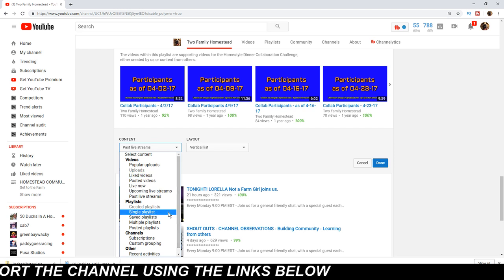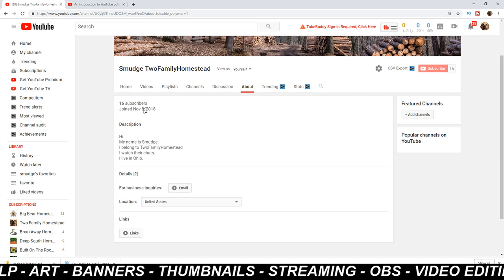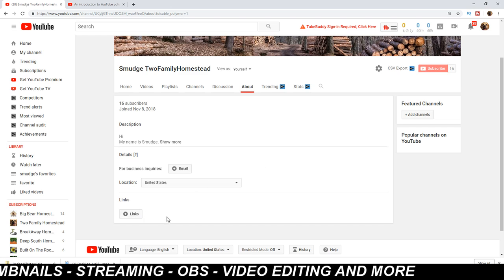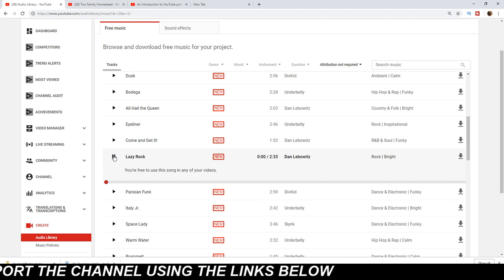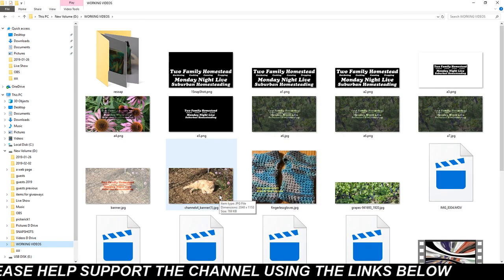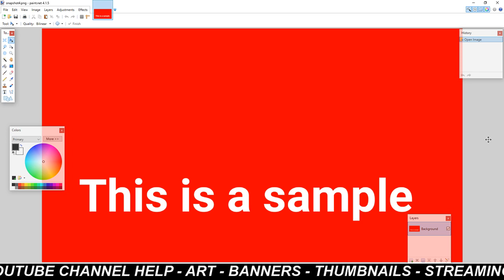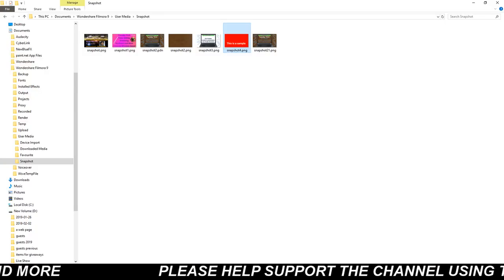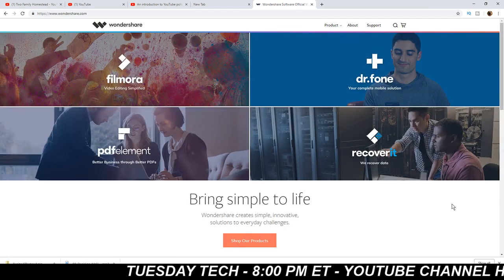Tuesday Tech - YouTube Art - Adding Links - OBS Streaming ⛄️💨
Our Amazon "wish list"

You are ALL friends or family and we thank you.

Scheduled Live Shows are broadcast using OBS, various Logitech Web Cams, Canon VIXIA HF R700, and Yeti and Logitech Microphones, Audio mixed Voice Meeter by VB-Labs, Dell computers.

PLEASE POST YOUR QUESTIONS IN ALL CAPS

Living on a Dime cookbook (this is a GREAT cookbook folks !!

Thanks to Lehman’s, in Kidron, OH, for offering the cookbook as our monthly "Smudge peoples" giveaway.

Grow Your Own Organic Garden with Our Collection of NON-Genetically Modified (NON-GMO) Seeds 100% NON-Hybrid Seeds 100% Heirloom/Heritage Seeds 100% Un-treated Seeds

Complete simple, fun surveys and earn points that can be converted into cash, Amazon gift cards, or Target gift cards. It's an easy way to make some extra spending money. MintVine is BBB Accredited and pays thousands of people every week!

Shop through Ebates at your favorite stores, earn cash back on your purchased then sit back and enjoy your big fat check or paypal payment (yes this does work as I’ve been a member for over 6 months and have already cashed out twice !!